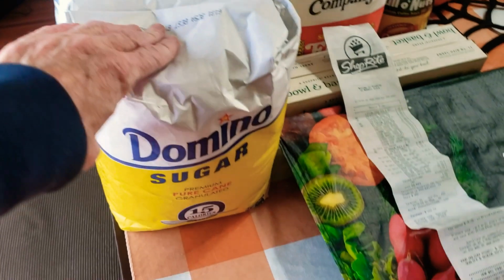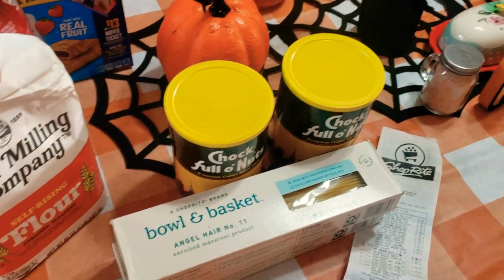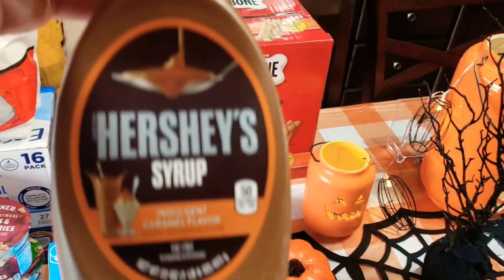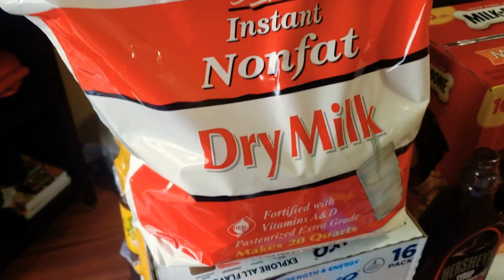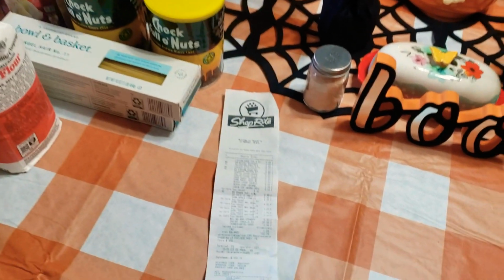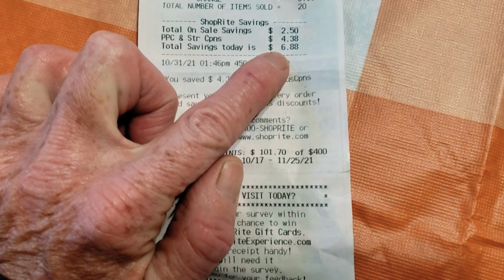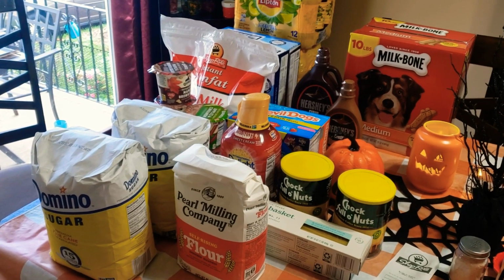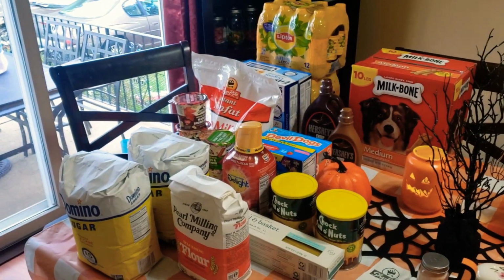A $100.00 SMALL SHOPRITE HAUL IN THE CITY / NO BAGS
Hello and welcome back to the channel my friends. This video was supposed to be posted yesterday. The weather here  in Pennsylvania was saying our first frost was coming. So I had to harvest a bunch of food from out of my garden in the rain which was not fun.
This video is a drive by to shoprite meaning a quick in and out for a few items. This shoprite was in the city that is no longer supplying grocery bags. Another way for the city to make money off of you. They also don't supply boxes like aldis so, I was really caught off guard. I picked up a few things that I needed or was looking for and could not find. Please remember to stock up on what you fur babies may need as well with these shortages going on. I did not get much but still spent over a hundred dollars. STAY SAFE. STAY WELL. STAY PREPARED AND  GOD BLESS 🙏

A ADDRESS TO SEND SOMETHING:
215 CAMBRIA AVENUE
BENSALEM PA 19020